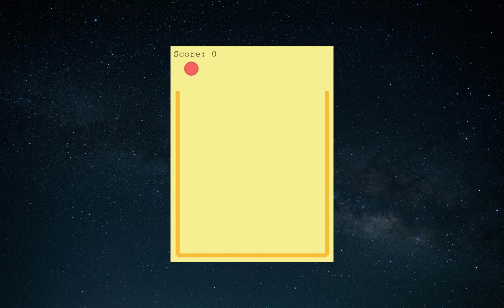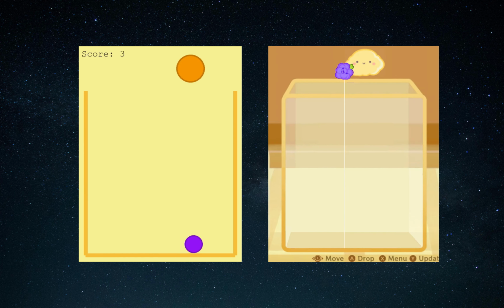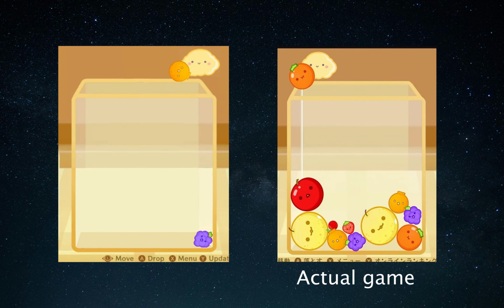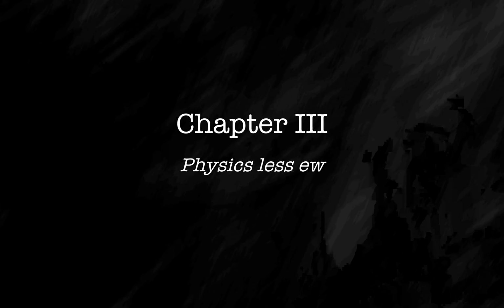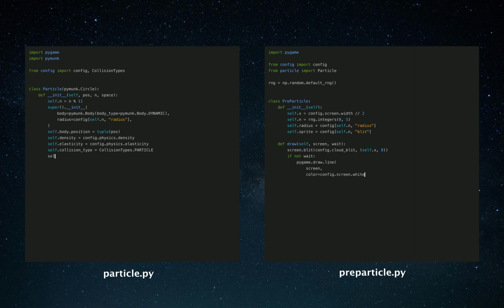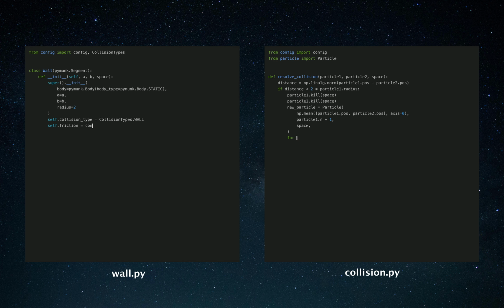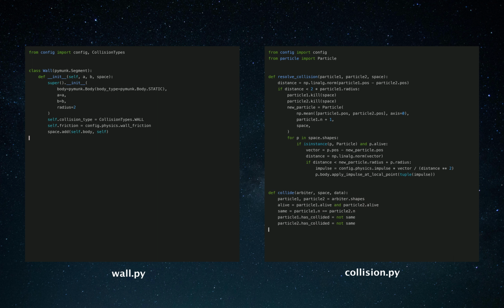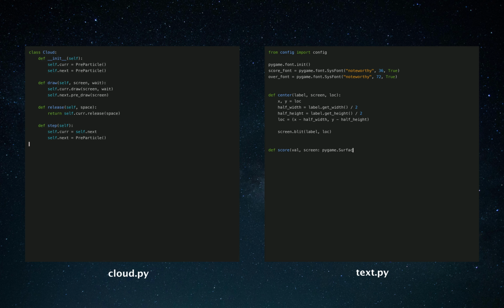Suika in python - Also it looks real now..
This was almost a scrapped video, but since a request came, I pulled up my socks and inhale-exhaled my way through ;-)